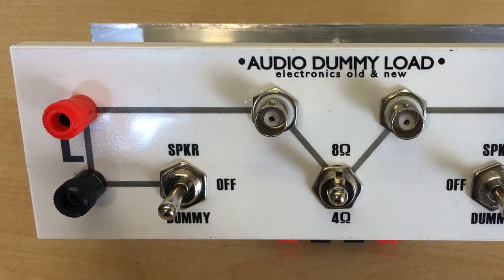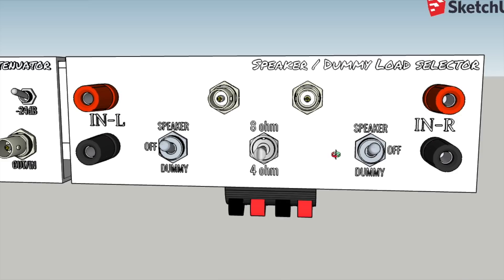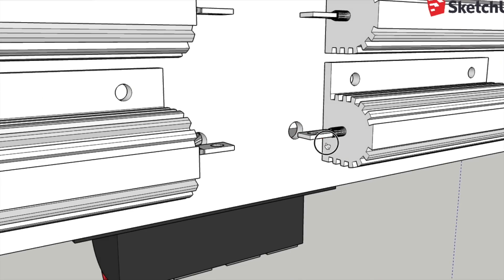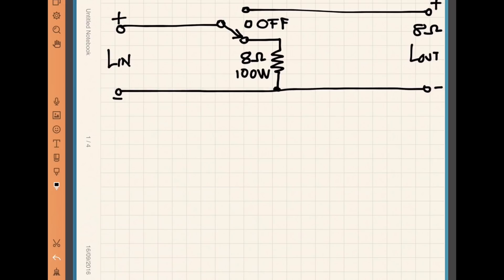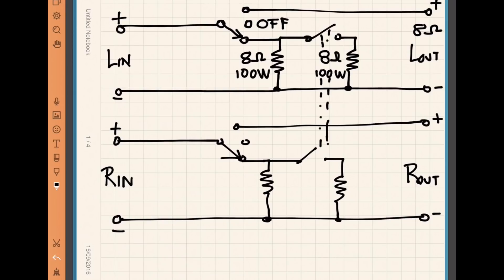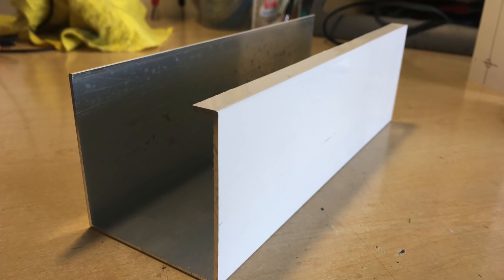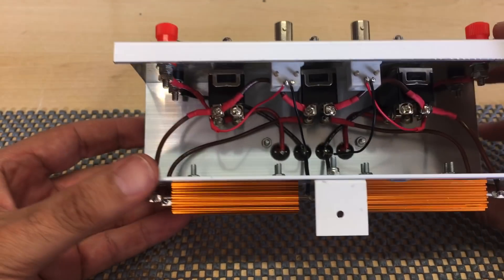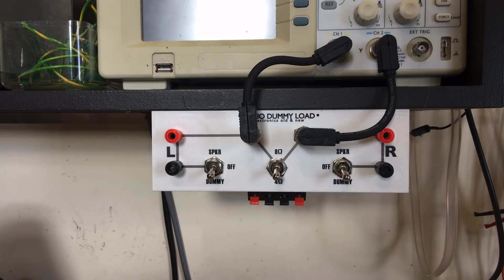Audio Dummy Load design and build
diyelectronics diyaudio Testing amplifiers can be a noisy business, with loud test signals adding an irritating distraction to an otherwise pleasant experience. If you want to test the amplifier at high output power, this can be quite impossible unless you have a sound-proof room sitting around.
This project provides the option of switching the signal either to a speaker, or to a dummy load made up of power resistors, which effectively provides the amplifier with the equivalent of a speaker at its output, but without the noise. The energy is converted to heat in the resistors instead of sound energy, so testing become much more pleasant.
The design aspect of this project is actually very simple, but the choice of modelling it first in Sketchup makes it much more interesting.